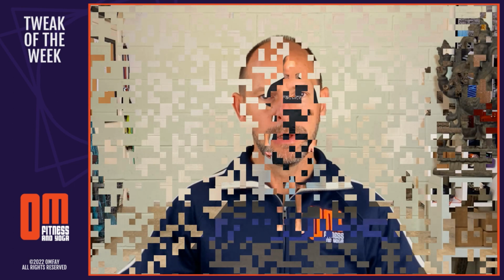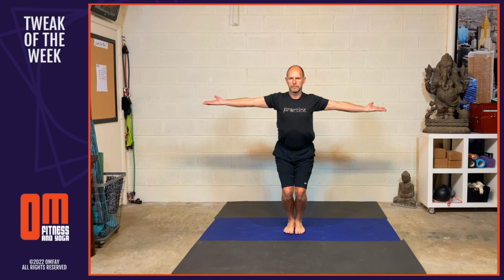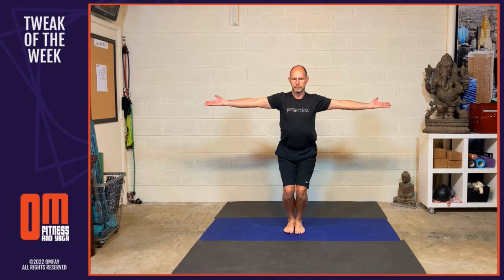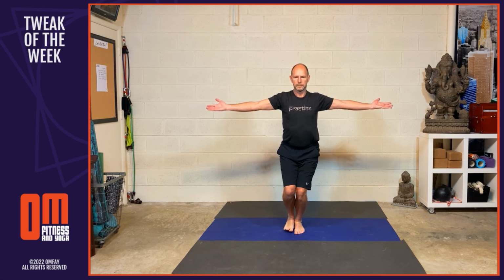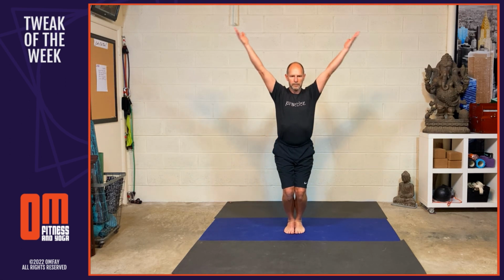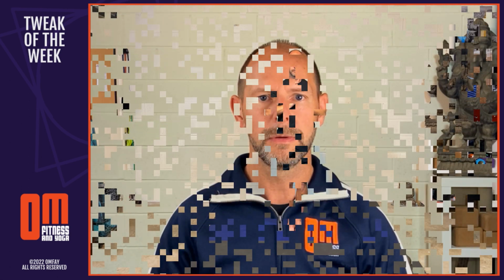Tweak of the Week #31 - We Tendu It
Today we integrate some ballet-like movement into our Utkatasana pose, you know the one most people call Chair pose.  Through an isometric hold with one leg and an integration of an aspect of the tendu movement, we can challenge our balance while building constructive strength in our legs, hips and core.

Special Offers:
--- Try a group class or on demand video for free.

With Love, Gratitude and Blessings, have a great week and Be Excellent To Each Other!